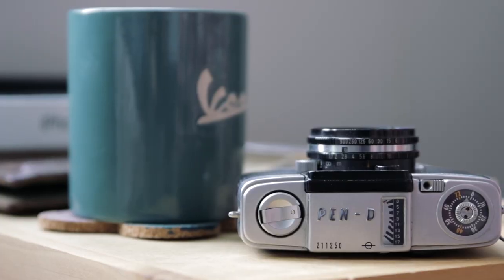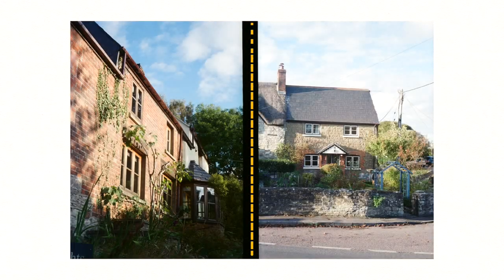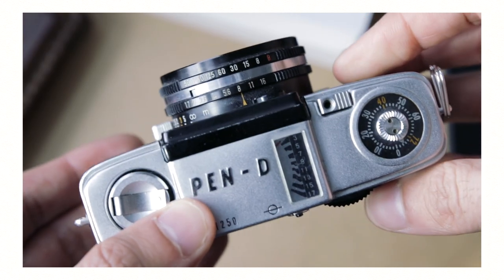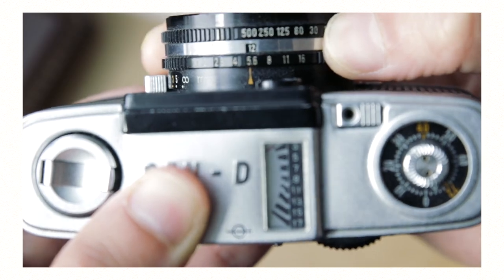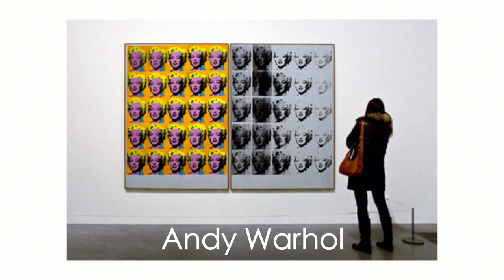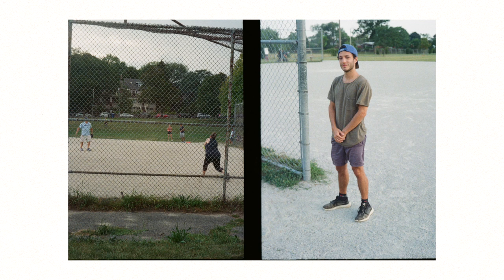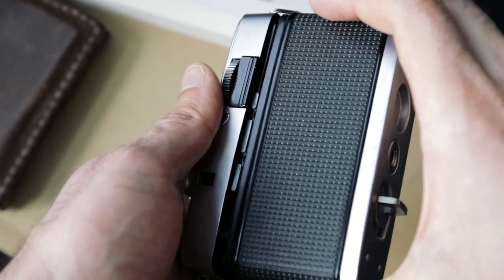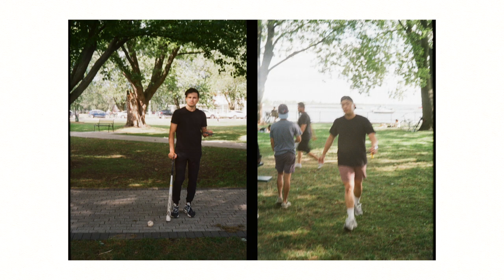half frame film photography | Olympus Pen D3 review with sample photos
half frame film photography is my favourite! this is the Olympus pen d3, a half frame, 35mm film camera that was brought into the world in 1965, and captured my heart in 2021. lot of sample photos throughout using kodak ultramax 400 and kodak gold 200 film stocks

Skip to:
0:00 Introduction
0:20 What is Half frame Photography?
1:01 How the camera works
1:23 why buy a halfframe camera?
2:12 Should you buy one?
2:49 Conclusions and sample photos

music and video by sheelios

Gear I use:
everyday microphone
wireless mic system
big microphone
rgb light
vlogging lens
everything else lens
big camera